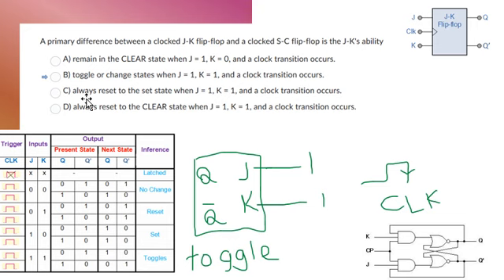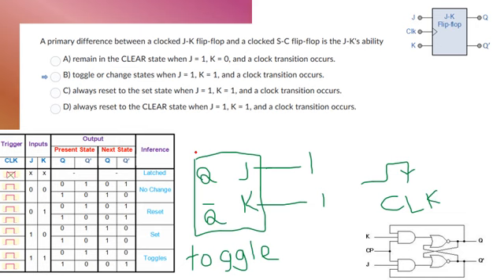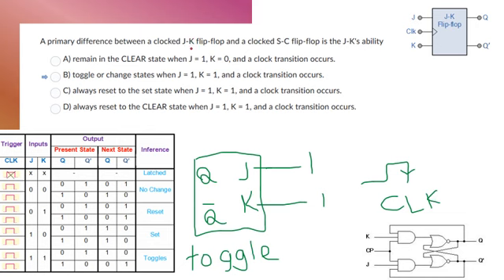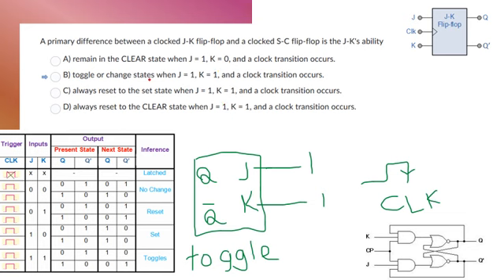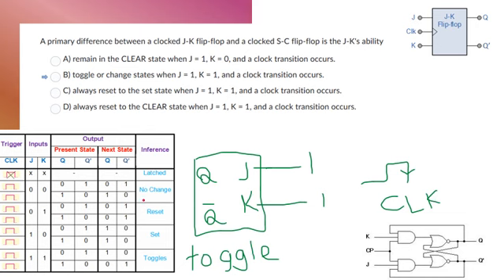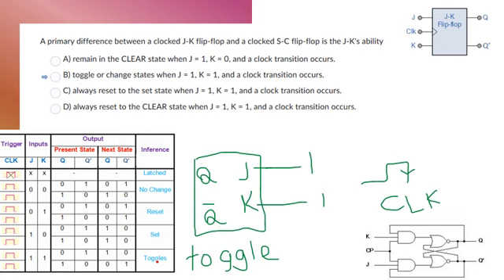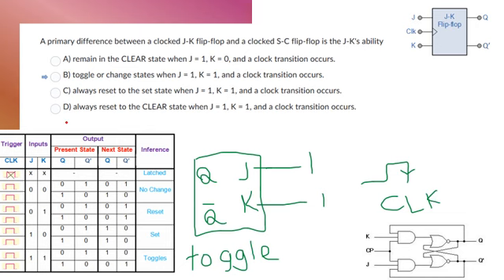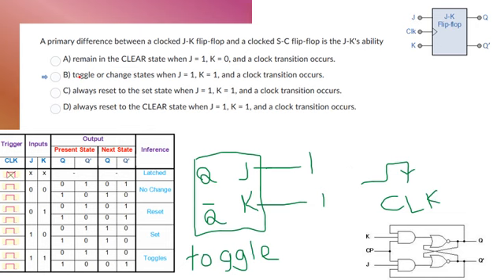Digital Systems T2Q10 Clocked J-K Flip-Flop Versus S-C Flip-Flop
ELT 111 Digital Systems
Professor - Dr. Kay Morgan
MCC-SUNY
Reference Textbook - Digital Systems (12th Edition)
Authors: Ronald Tocci, Neal Widmer, Greg Moss
Technique – Electronics